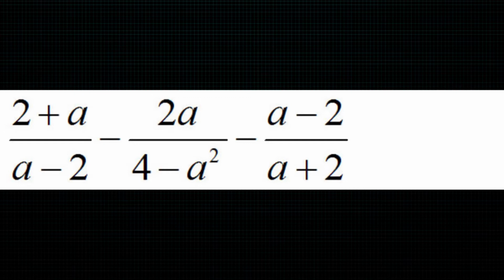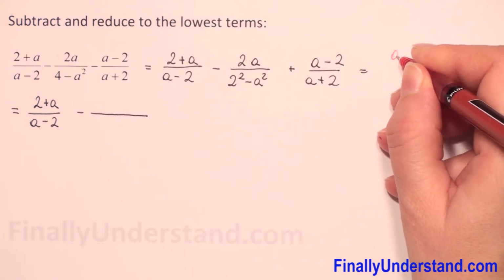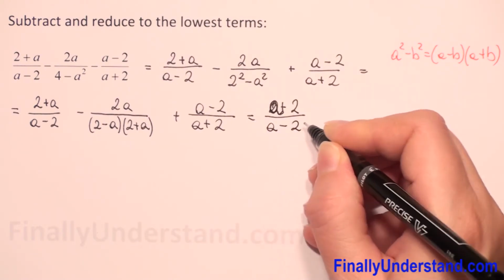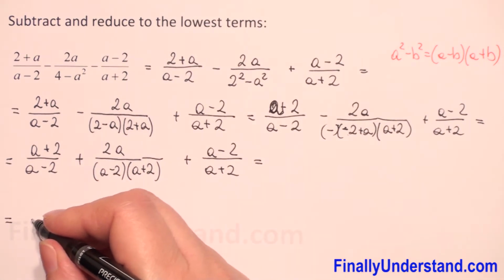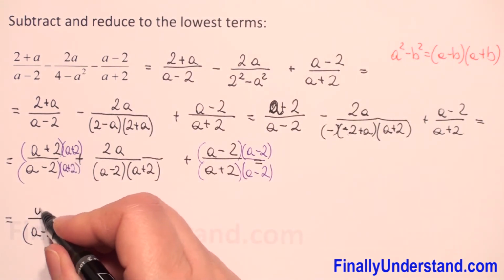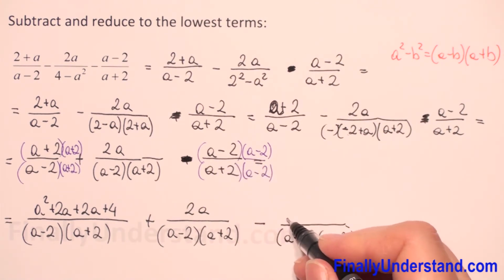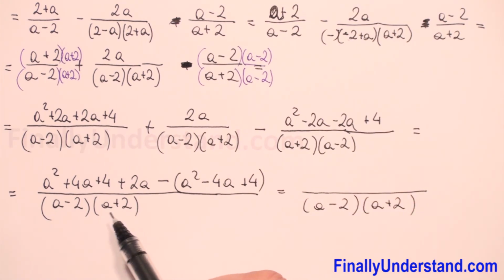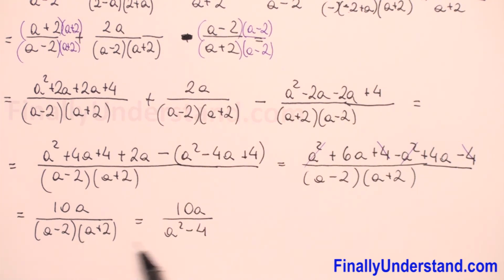Subtraction of Algebraic Fractions | Step-by-Step Algebra Tutorial 18